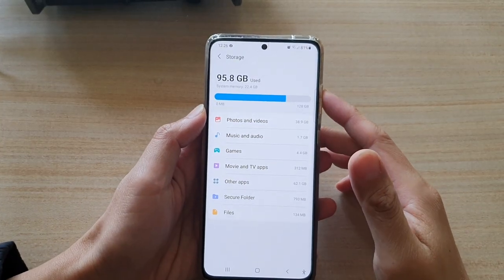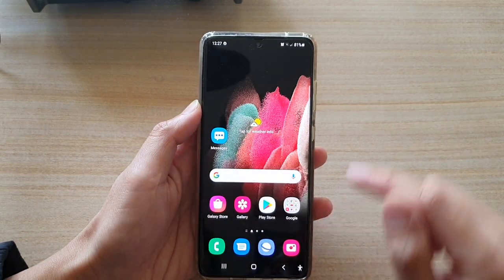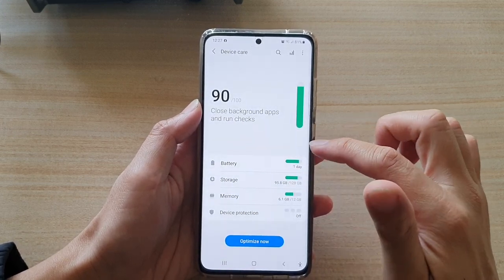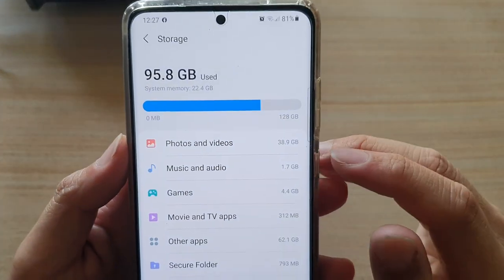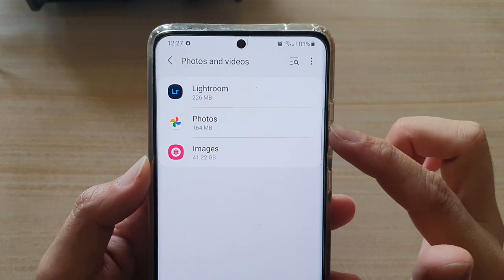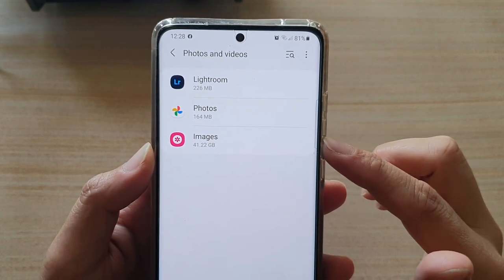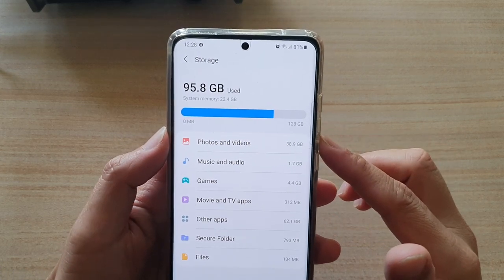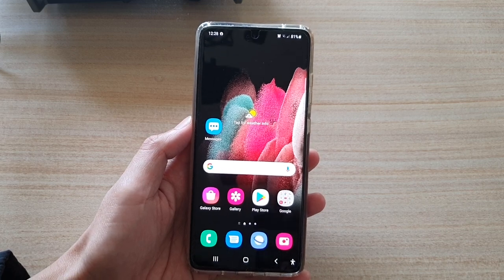Galaxy S21/Ultra/Plus: How to Check For Total Storage Space Being Used by Photos & Videos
Learn how you can check for the total storage space being used by photos and videos on the Galaxy S21/Ultra/Plus.